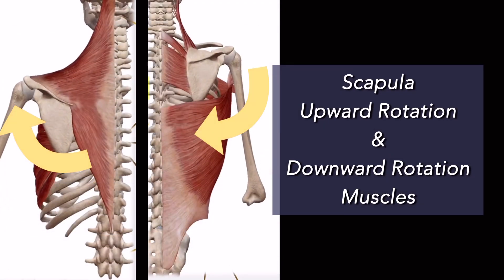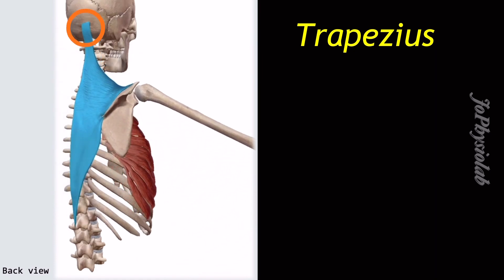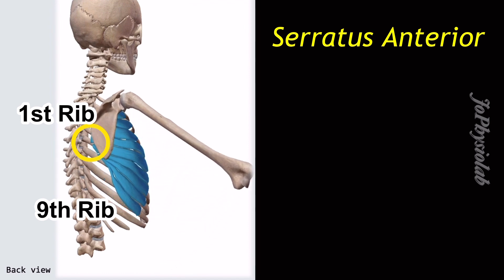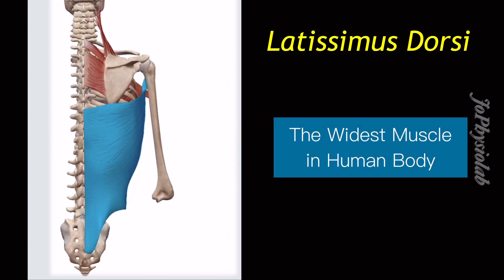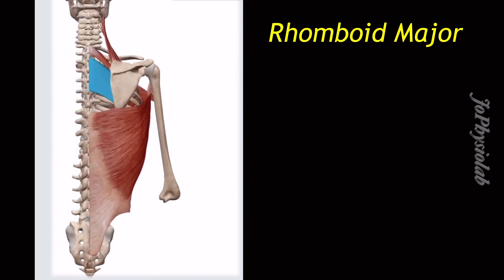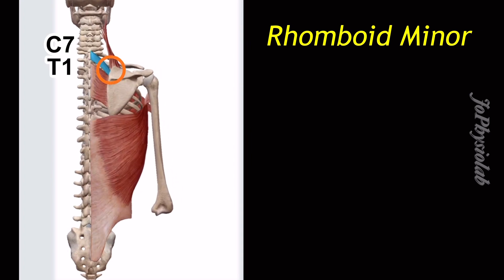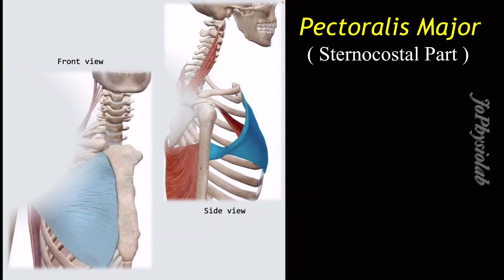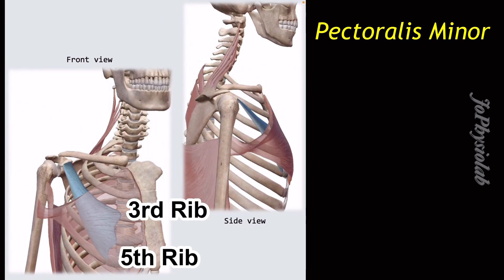Scapula Upward Rotation and Downward Rotation Muscles : Muscle Action with Anatomy